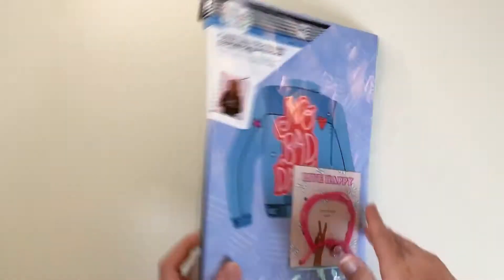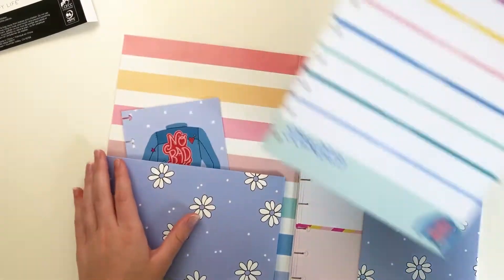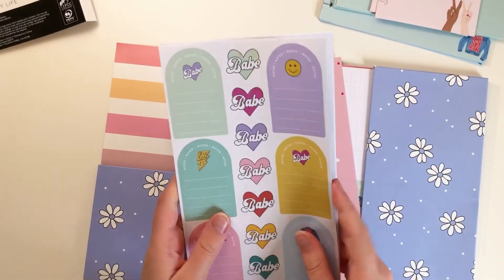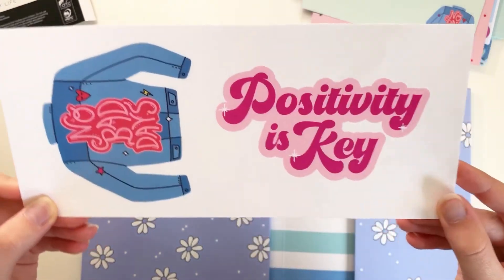FLIP THROUGH | Happy Planner Student Accessory Packs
Hi all! Today I am sharing a flip through of three Student Happy Planner Accessory Packs! Enjoy!